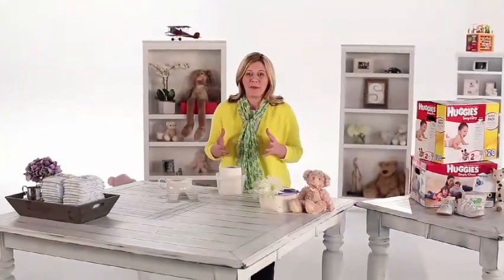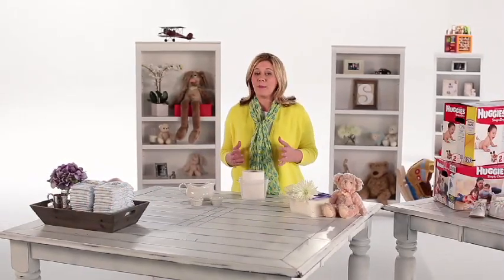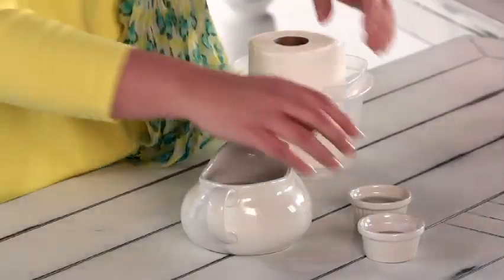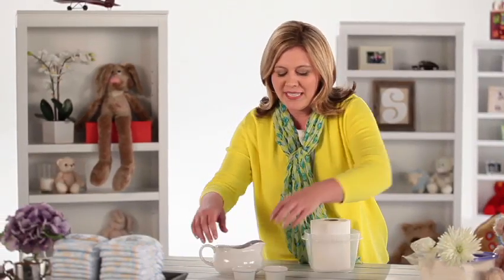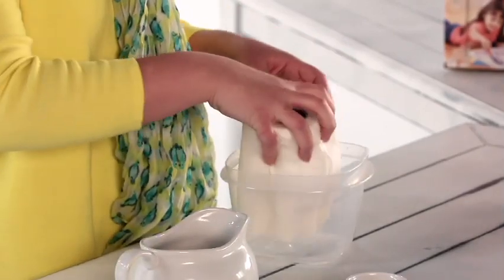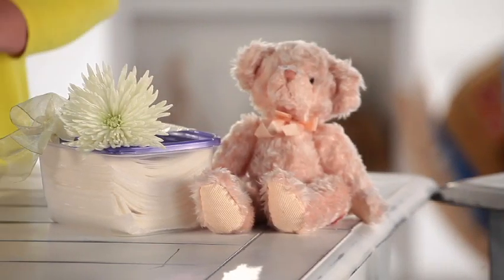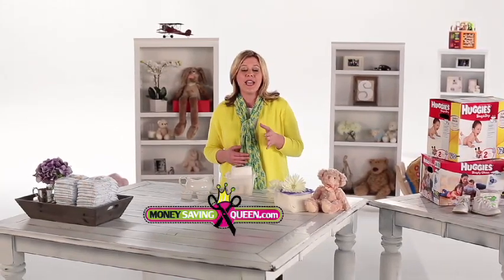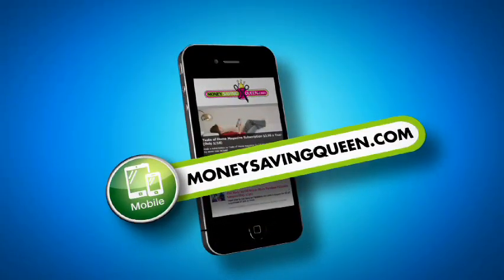Homemade Baby Wipes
Money Saving Queen, Sarah Roe, demonstrates how to make homemade baby wipes for just pennies.